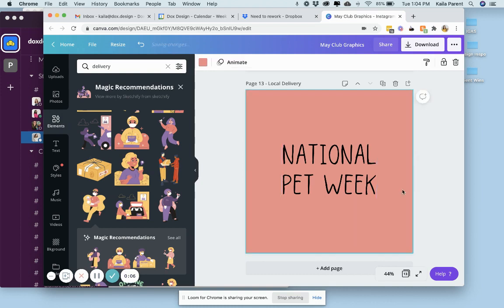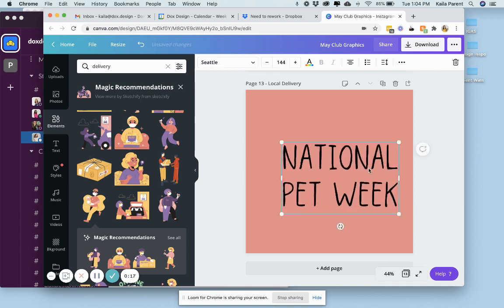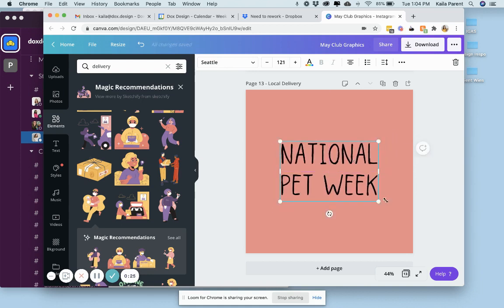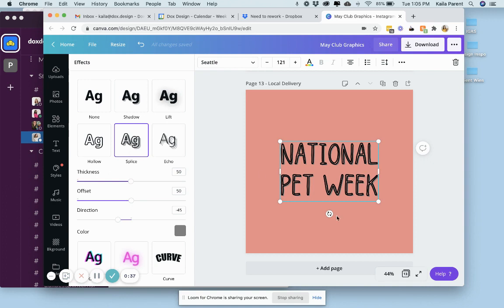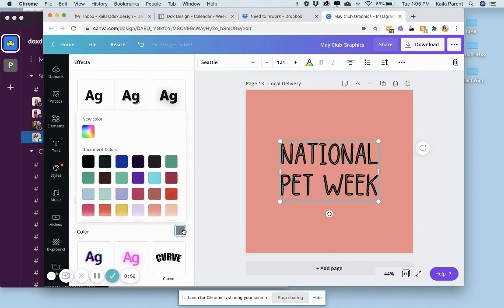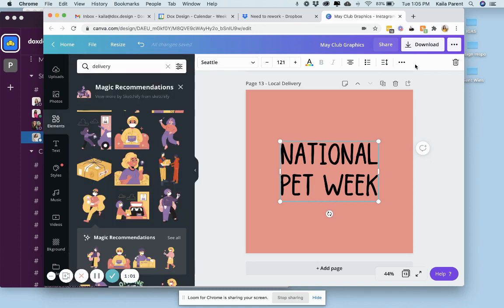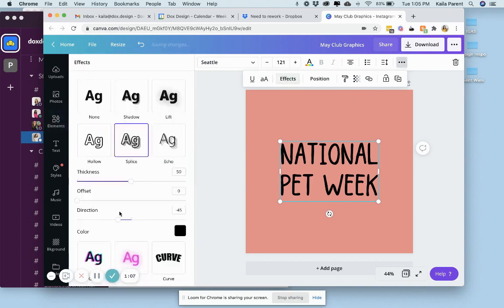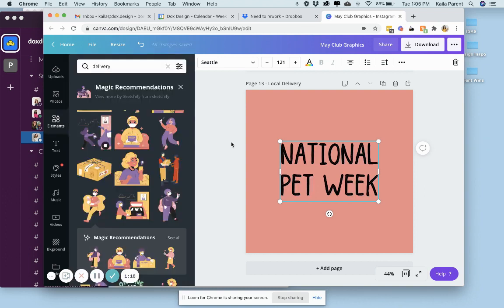Make Font Thicker In Canva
Welcome to Dox Design we are a remote design and creative studio dedicated to helping business owners grow through droolworthy design that connects with their customers.